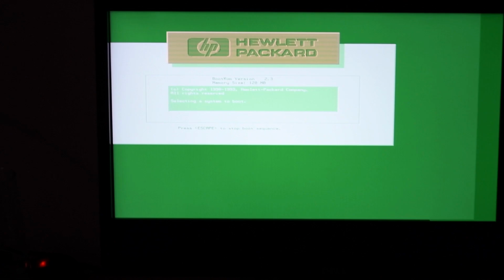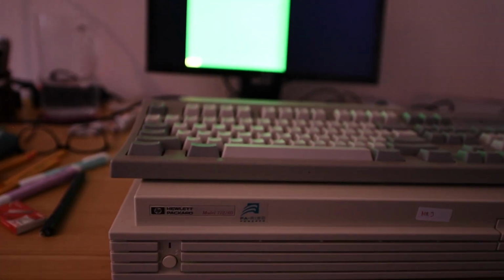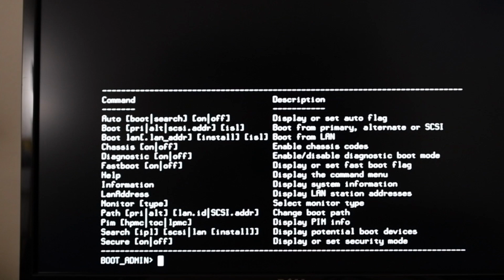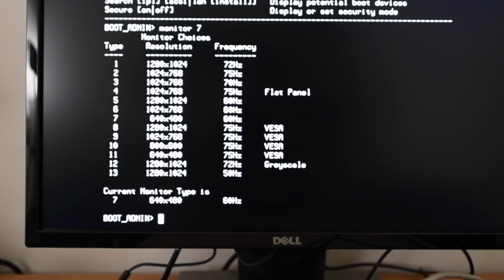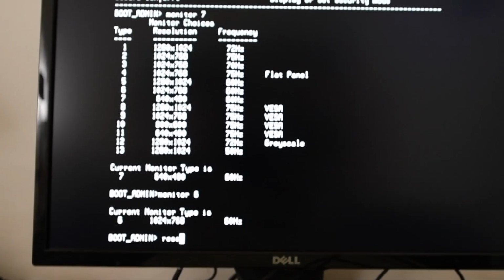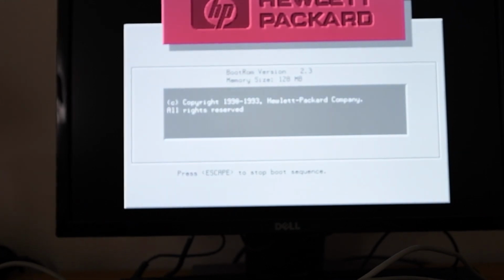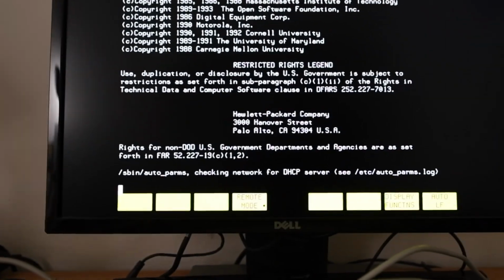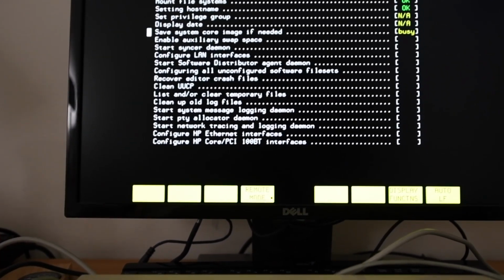HP 712/60 UNIX Workstation Unboxing and First Run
I was looking for a machine that could run NEXTSTEP and also for a workstation that would use less power... Next machines are very expensive and, compared to this gem, also very slow.

So here we have, folks: a 712 to run both HP-UX and NEXTSTEP, and continue with my projects.

Let's unbox it and test it!

Mind that it was suuuuuper slow to boot it, so I cut a lot of the video.